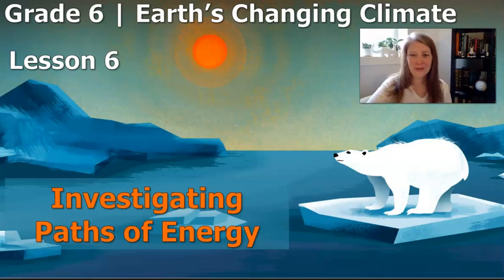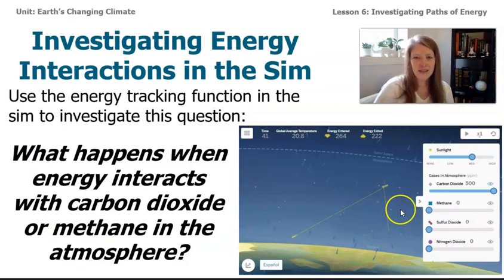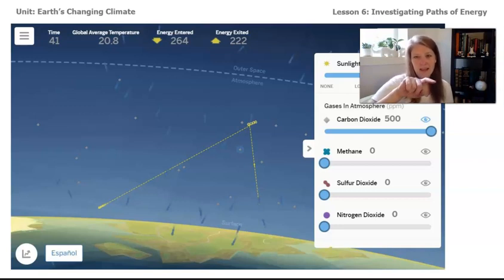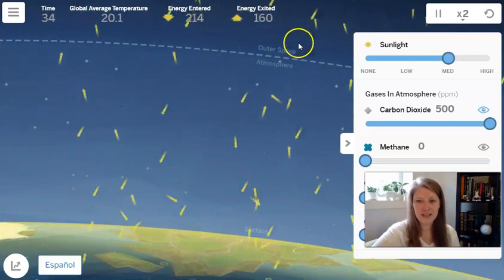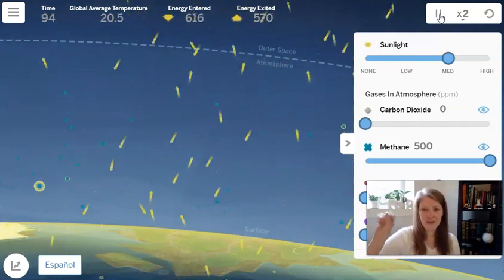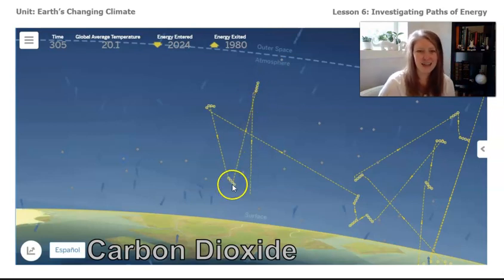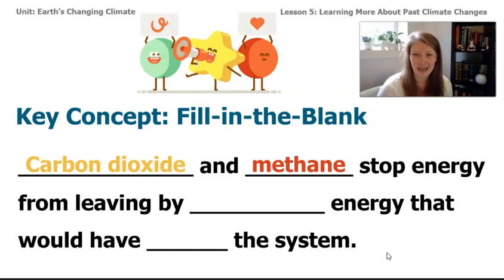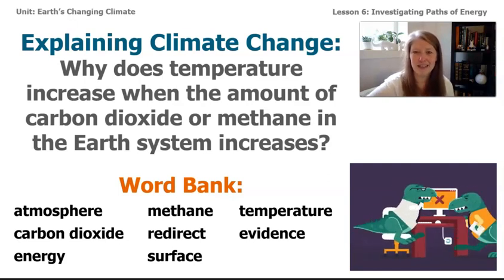Grade 6: Earth's Changing Climate, Lesson 6